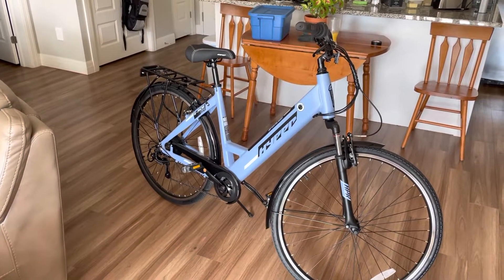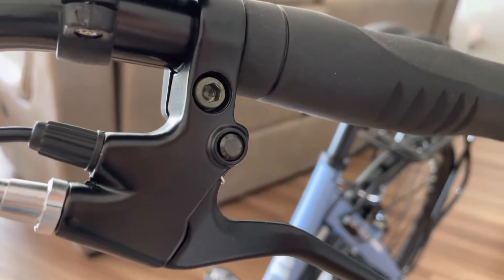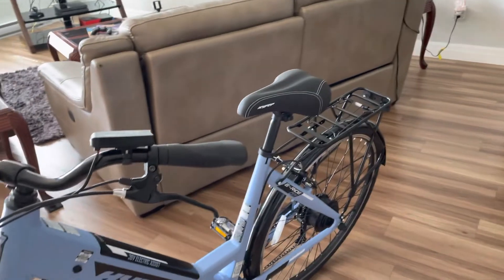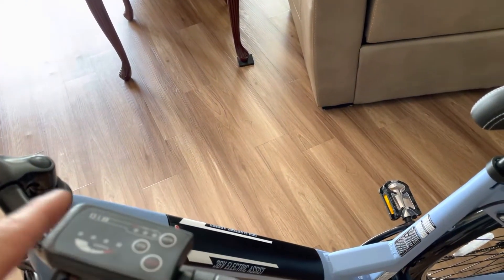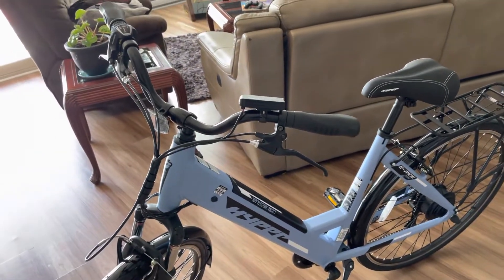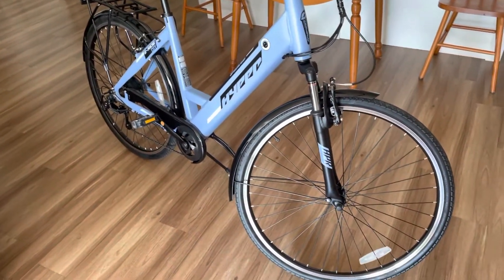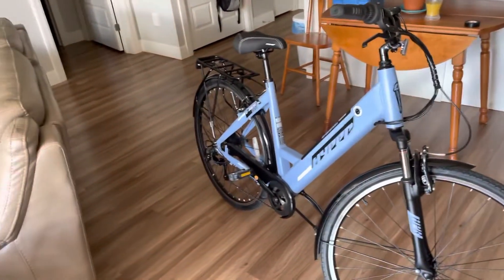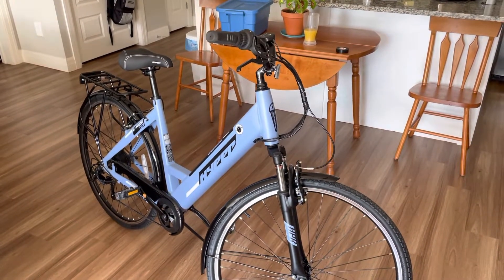2022 HYPER E-BIKE CITY. Follow up and first ride thoughts.Is it good??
A 69 year old first e bike experience!!